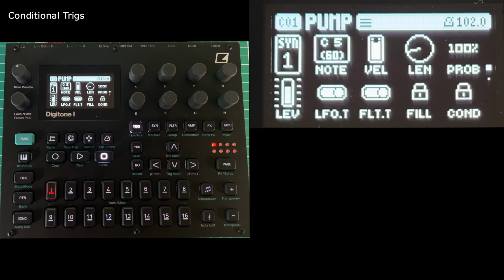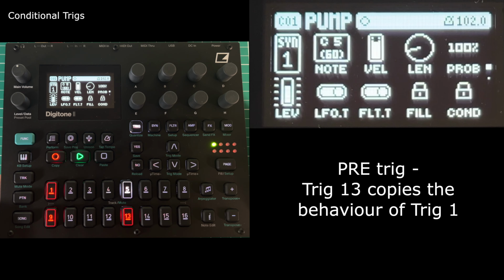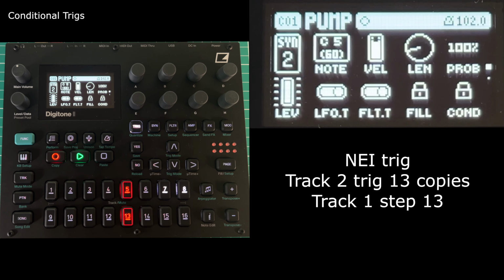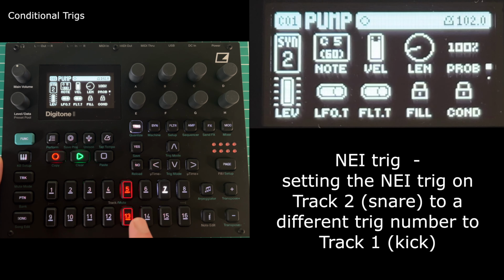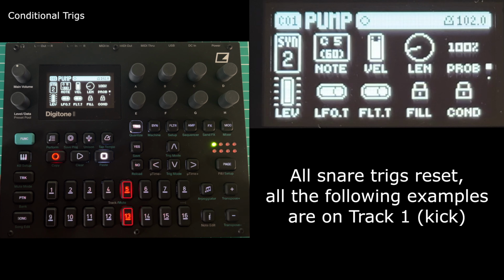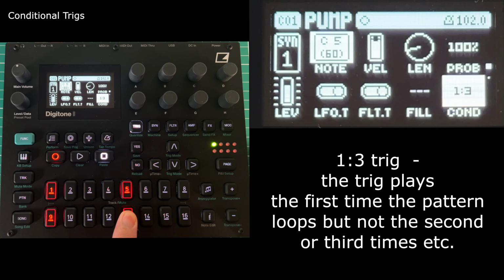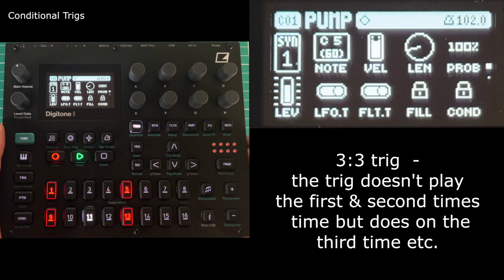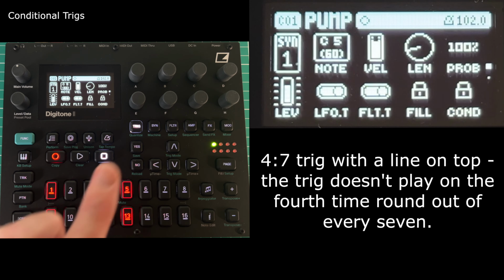Elektron Digitone II - Lessons For Complete Beginners - Video 10 - Understanding Conditional Trigs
00:00 - Start
00:22 - Why Use Conditional Trigs?
00:46 - The Pattern
01:10 - Setting A Percentage
01:31 - PRE TRIG
02:18 - PRE trig with a line on top
03:01 - NEI trig
04:19 - NEI trig with a line on top
05:16 - NEI trig where the notes are on different trig numbers in their respective tracks
06:22 - 1st trig
06:55 - 1st trig with a line on top
07:15 - LST trig
07:42 - LST trig with a line on top
08:14 - 1:2 trig
08:46 - 2:2 trig
09:06 - 1:3 trig
09:36 - 1:3 trig with a line on top
10:09 - 2:3 trig
10:44 - 2:3 trig with a line on top
11:08 - 3:3 trig
11:30 - 3:3 trig with a line on top
12:02 - 4:7 trig
12:44 - 4:7 trig with a line on top
13:18 - Other trigs
13:35 - FILL
14:16 - FILL - forcing action with YES + PAGE
15:12 - Applying FILL to notes already in the sequence
15:39 - Wrap

In this video I take all the pain out of really understanding how the CONDITIONAL TRIGS work on the TRIG page.  Please use the chapter markers if you need to!